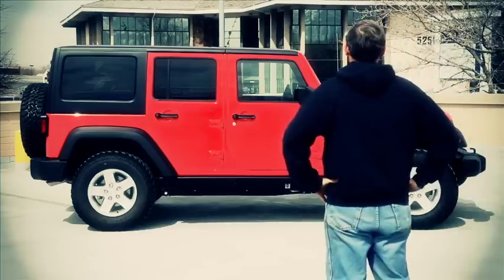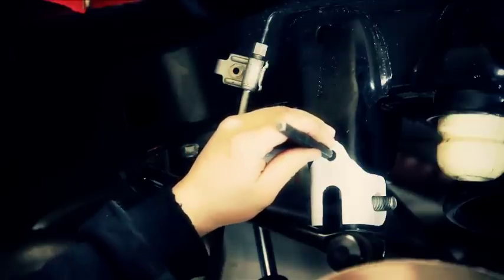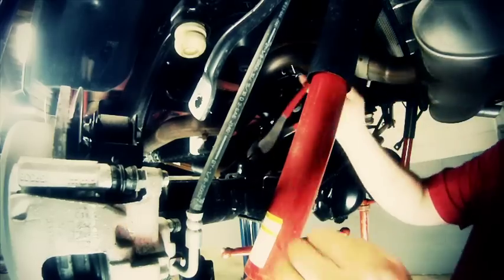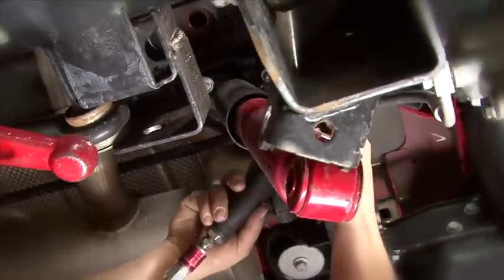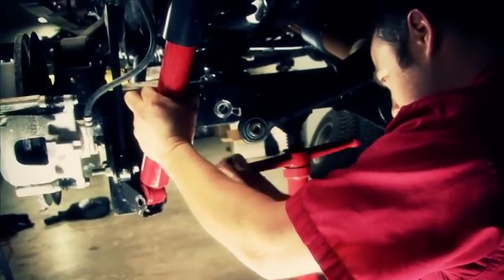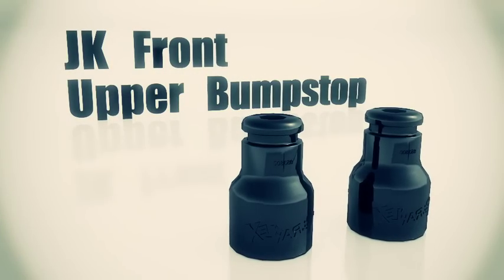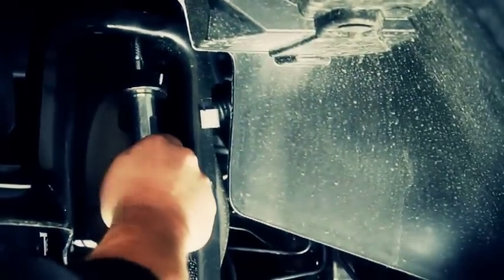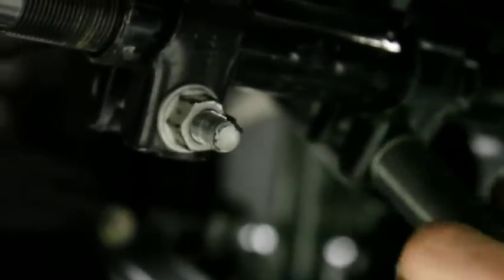TeraFlex Install: JK 2.5" Budget Boost Kit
TeraFlex installation video with Dennis Wood showing how to install a TeraFlex JK 2.5" Budget Boost Kit.

1255200 - w/ 9550 Shocks
1355210 - w/ Shock Extension - No Shocks
1355200 - No Shocks